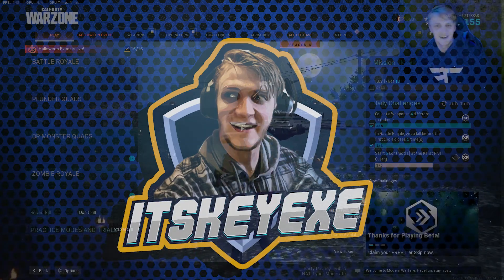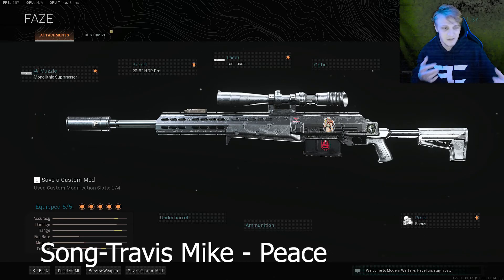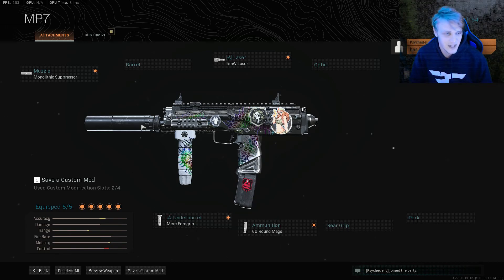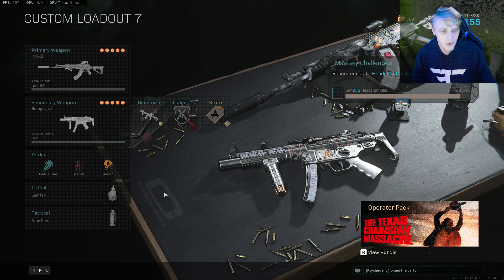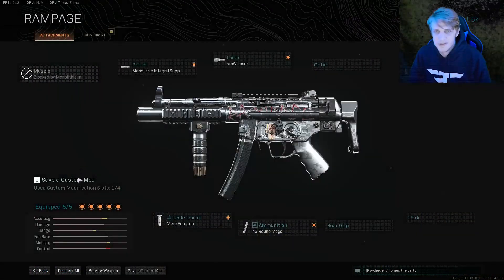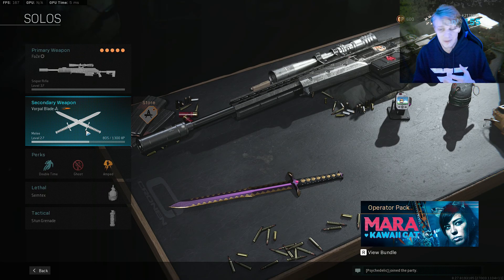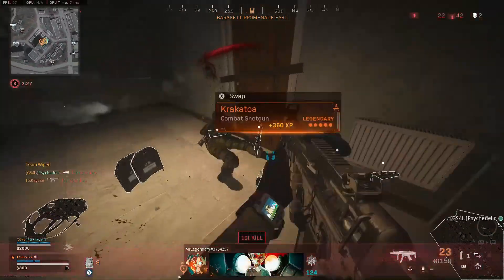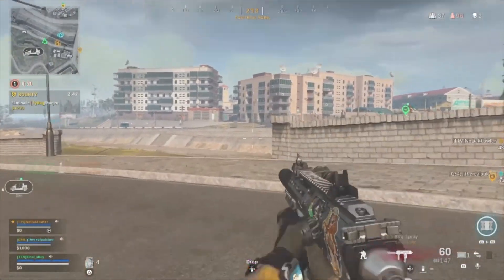These Warzone Class setups are BROKEN!!!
These Class setups are broken, Try em out!

 Song Peace by Travis Mike